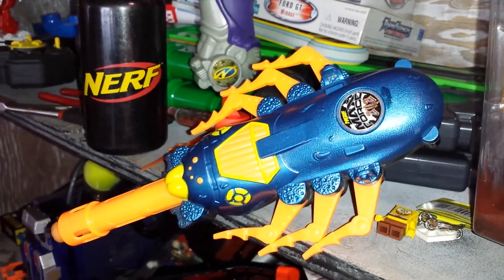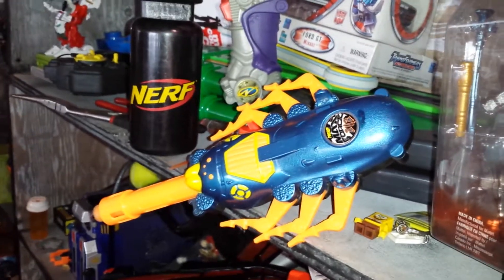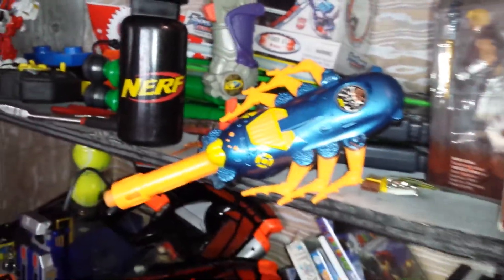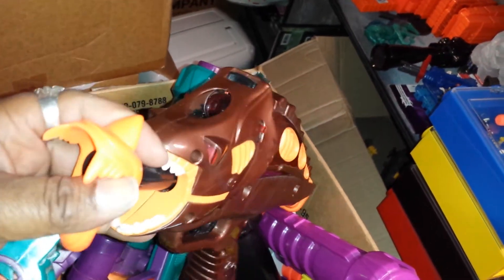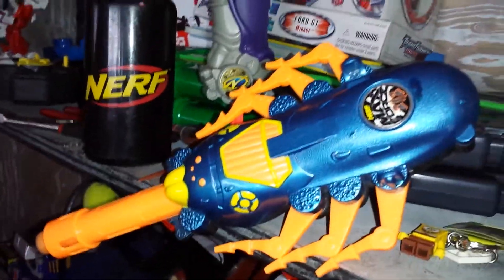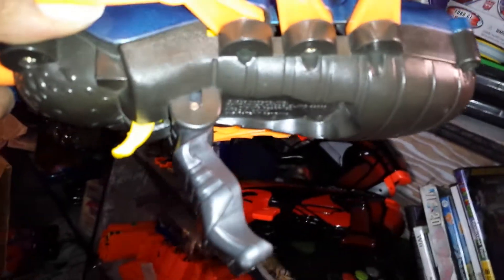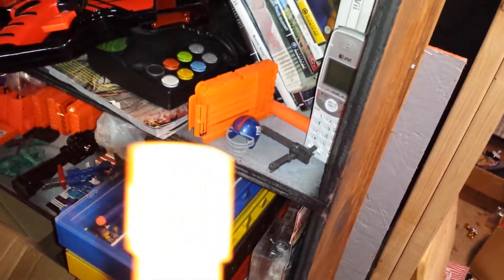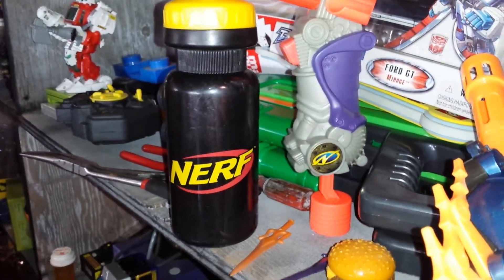Nerf vintage Rare venom shot Maxforce 2112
This is a update / review of some stuff I found while organizing my warehouse kinda like  Christmas everyday welcome to the nerf warehouse I am the nerf curator,I keep the light on for you :-)